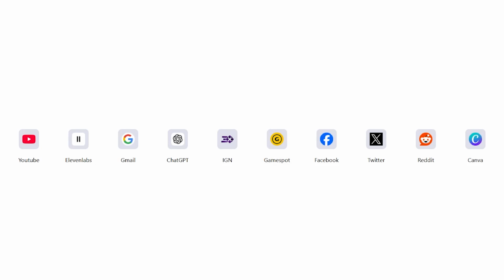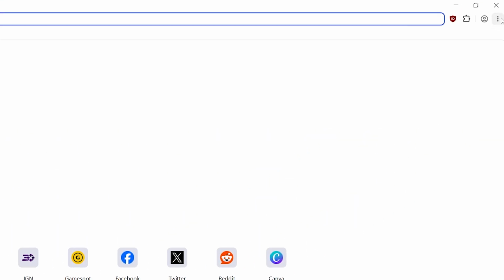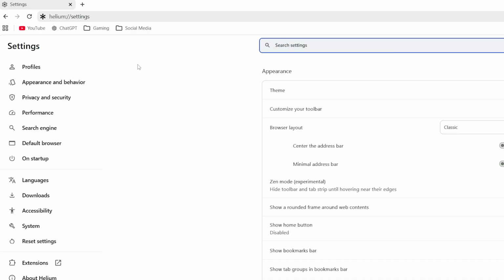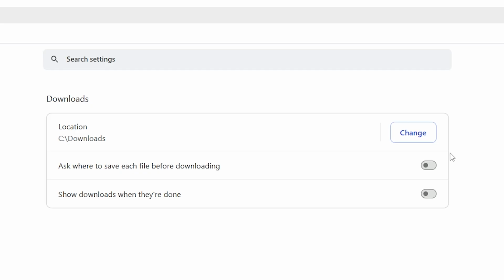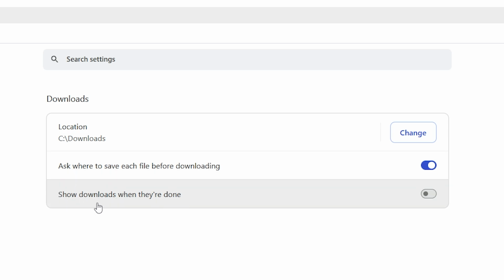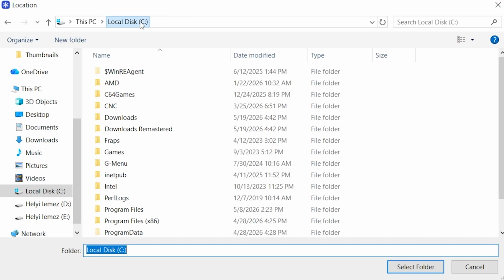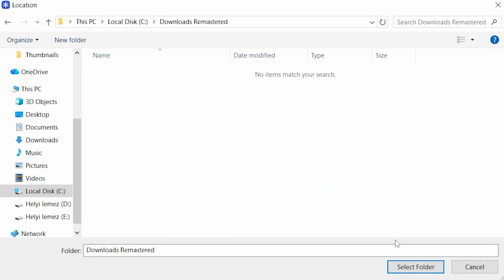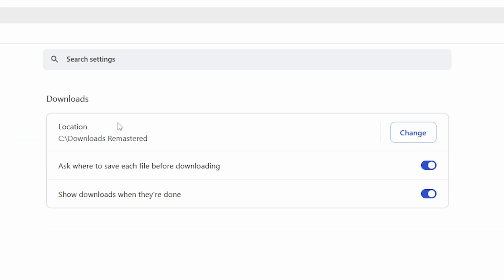How To Change Download Location In Helium Browser [2026]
Stop cluttering your main drive! In this 2026 Helium Browser tutorial, I’ll show you how to change your default downloads folder in just a few clicks. We will also look at two incredibly helpful settings: how to force Helium to ask you where to save every single file, and how to get instant download notifications when a file finishes.

In this video:

Navigating to the Helium Downloads settings menu.
Turning on the "Ask where to save each file" prompt.
Enabling completion notifications ("Show downloads when done").
Changing your default saving directory step-by-step.